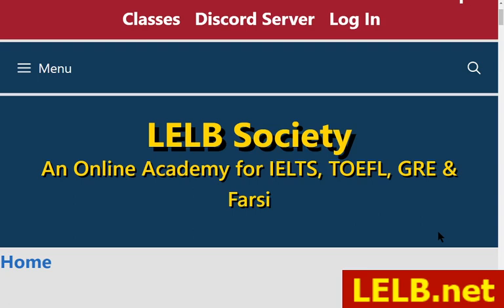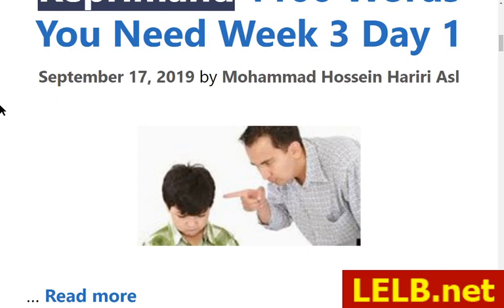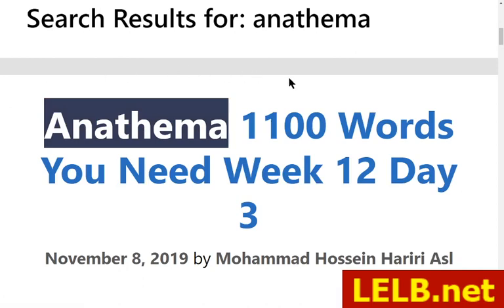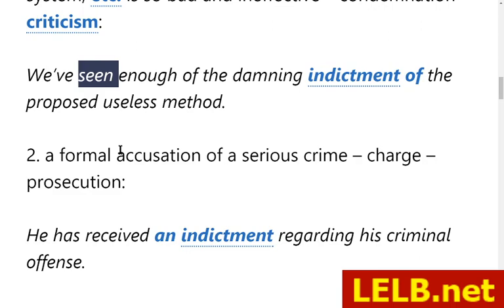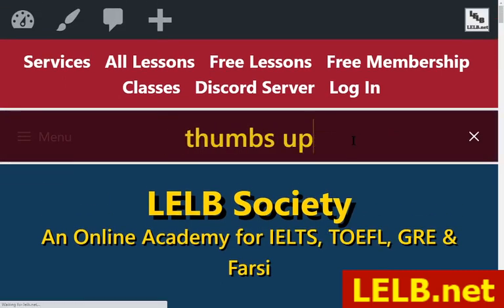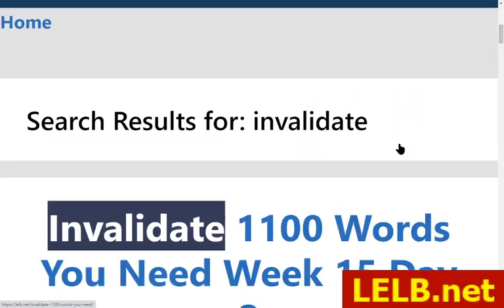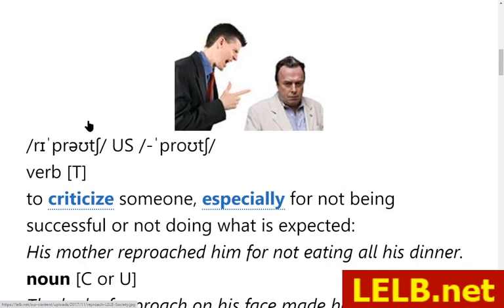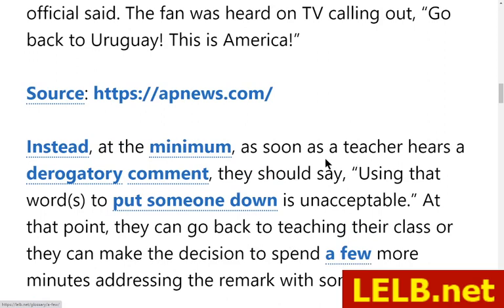19 English Words & Phrases about Criticism with Flashcards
19 English Words & Phrases about Criticism with Flashcards for GRE, TOEFL & IELTS. Leave vocabulary in context and improve listening comprehension.